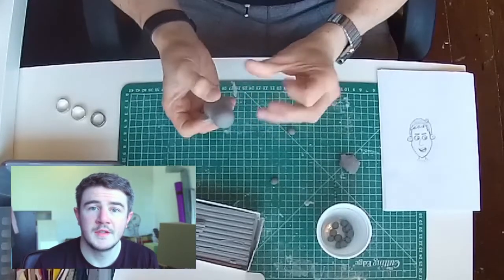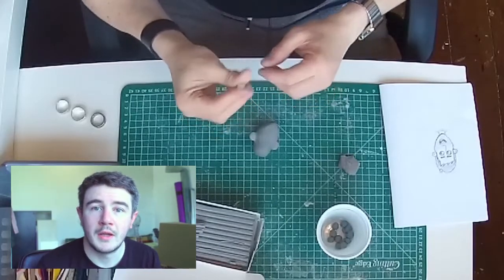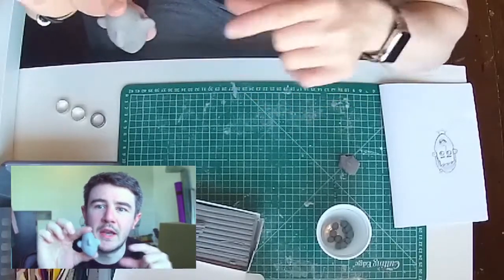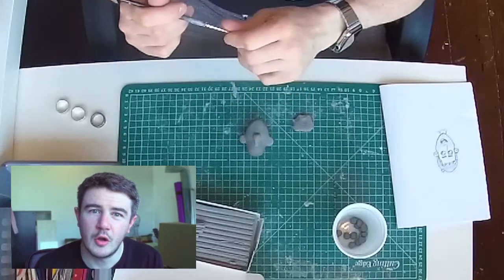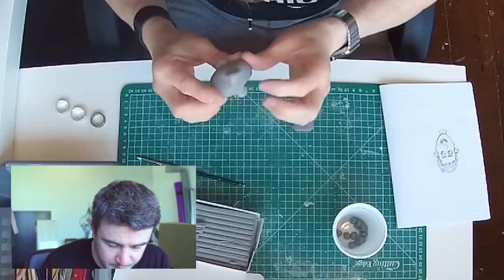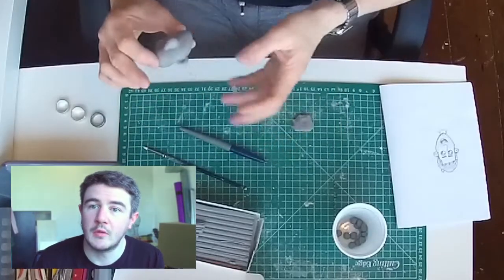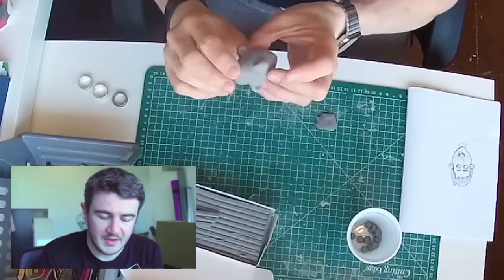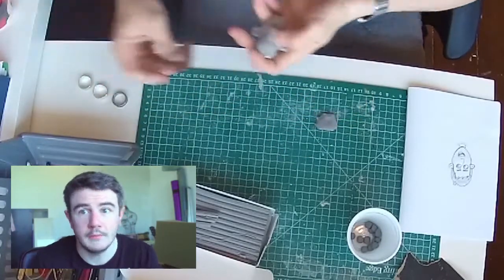How to make a Stop Motion Puppet Part 2 (2018)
This is part 2 in a series of how to make a stop motion puppet. A mini me. I'm creating a mini character of myself to eventually animate on the show. My Animated Life. This is something i'm really looking forward to and i'm hoping many of you enjoy this and can appreciate it once the character has been completely made.

Stop Motion Studio for Iphone
Apple iPad Pro 12.9
Konova Camera Slider
Gorilla Pod for DSLR
Gorilla Pod for Iphone
Canon 750D
Rode Mic
Canon G7X Mark II
iPhone video rig